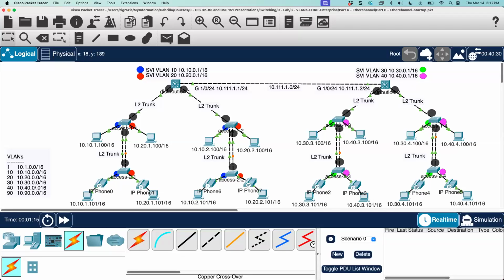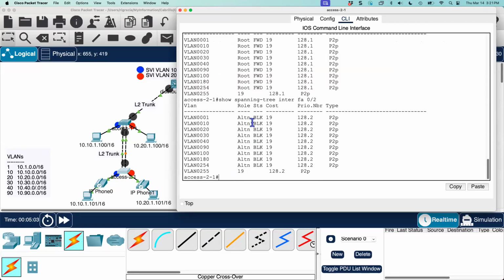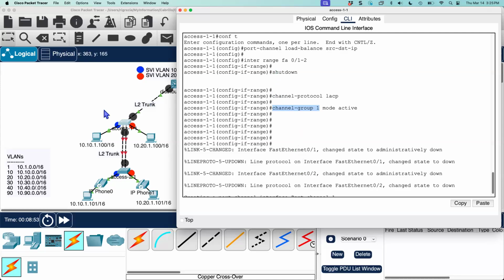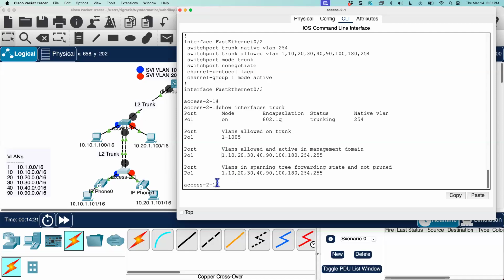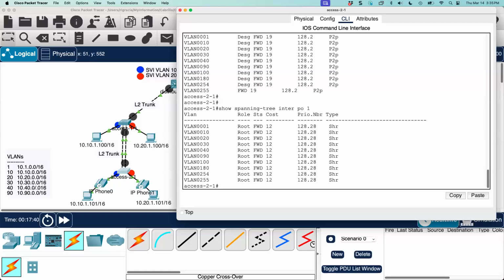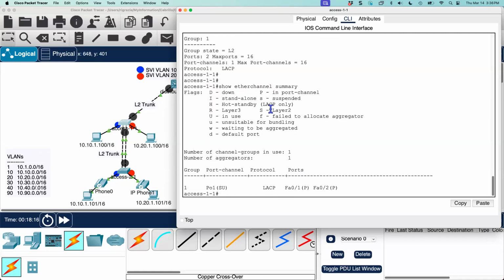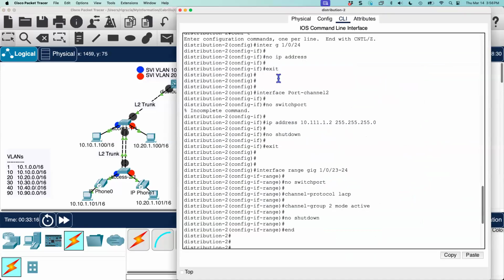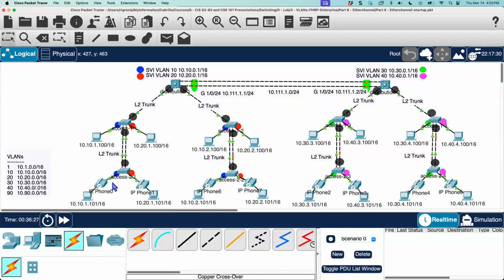See ENTERPRISE NETWORK LABS for updated playlist - Part 6 - EtherChannel (L2 and L3)